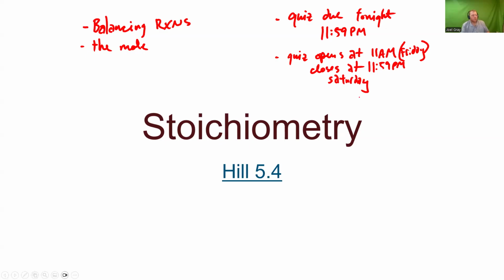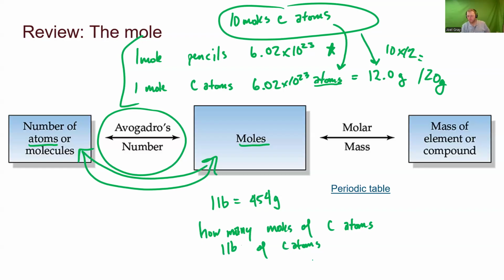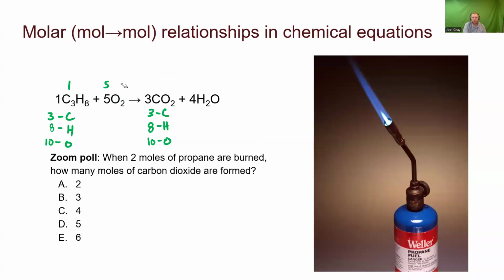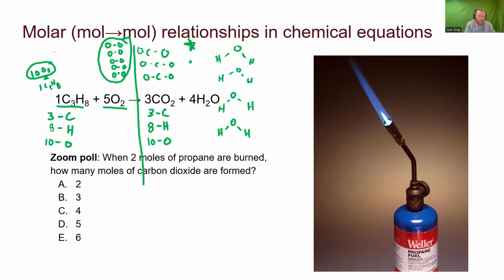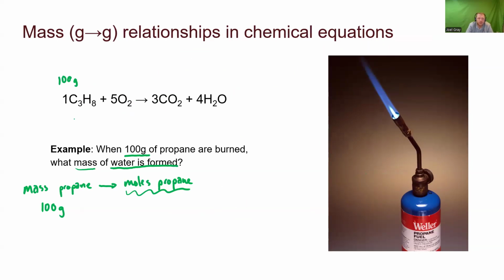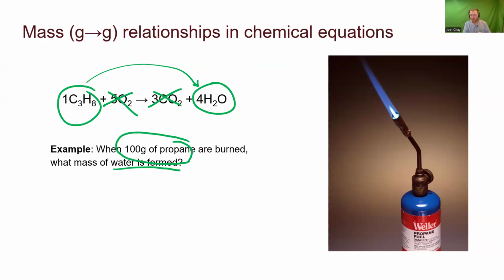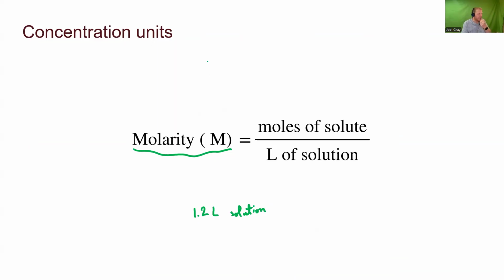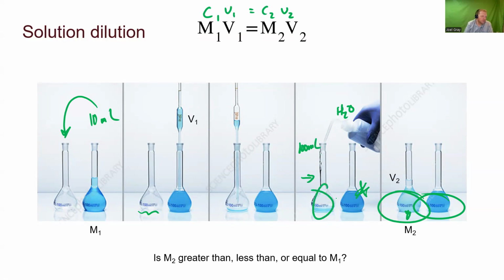1310 - Summer 2025 - Day 16